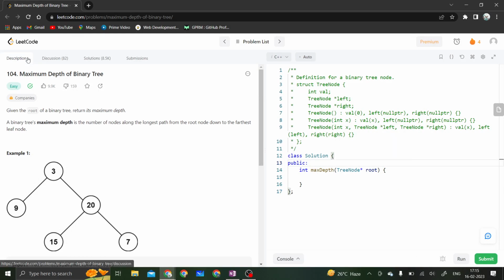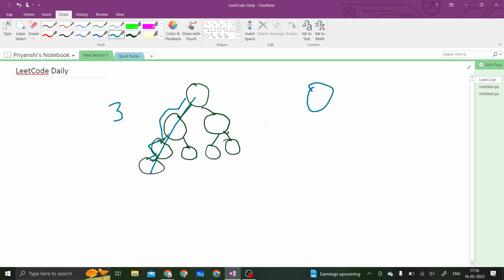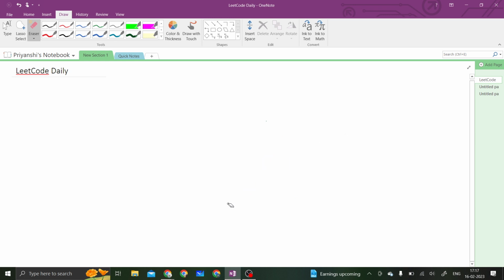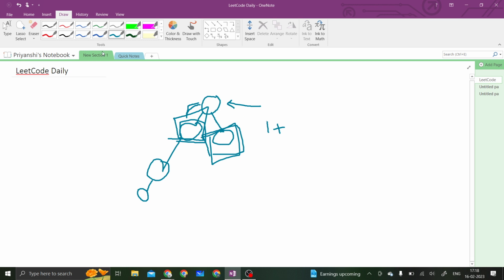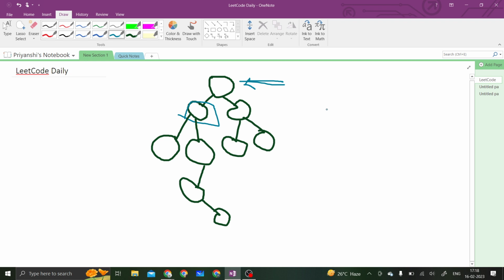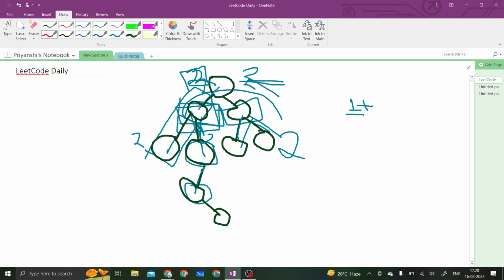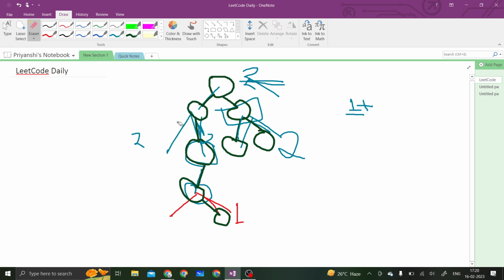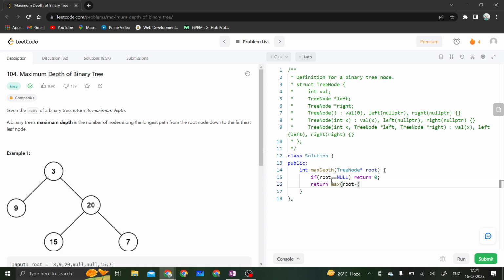104. Maximum Depth of Binary Tree | LeetCode Feb challenge | C++